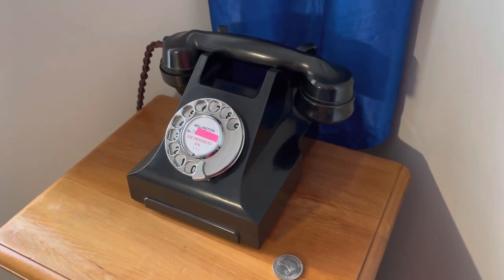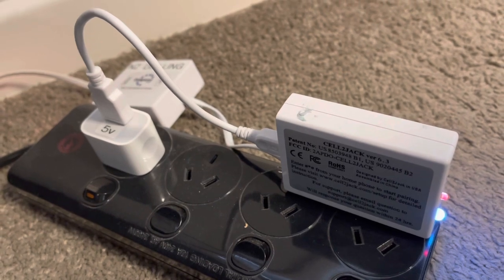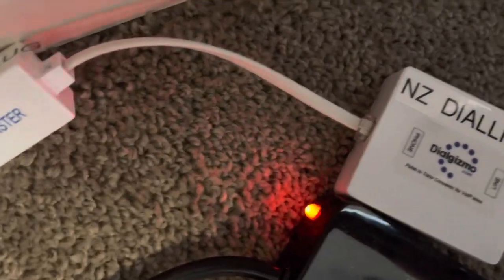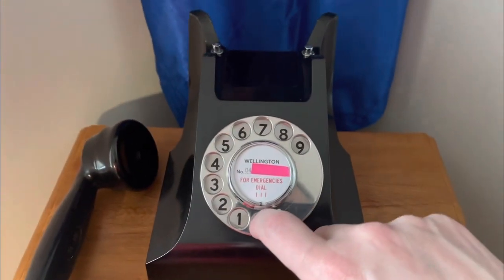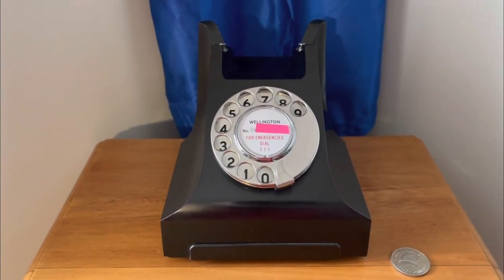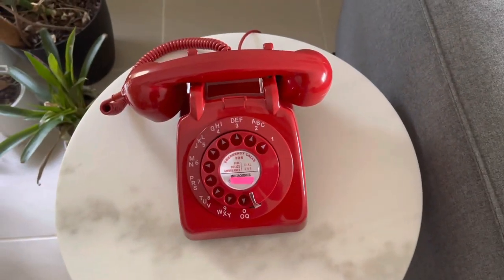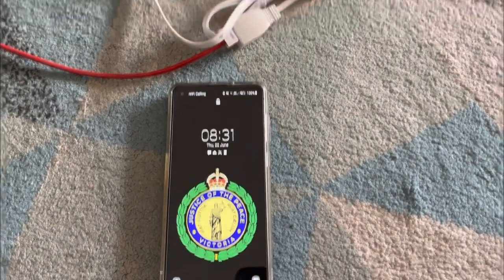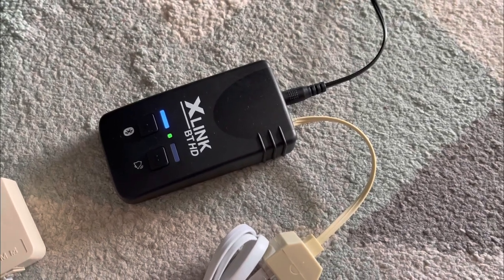NZPO 332 calling GPO 706 Telephone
1953 NZPO 332 calling 1960s GPO 706 Telephone using Cell to Jack and X-Link BT HD